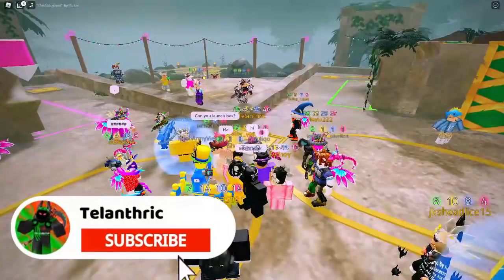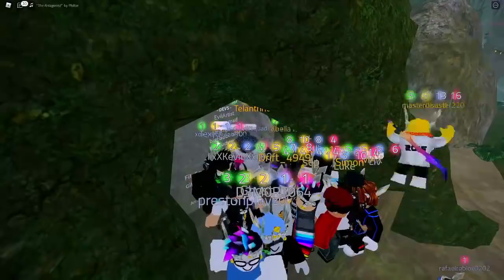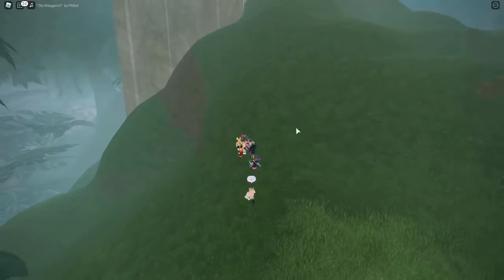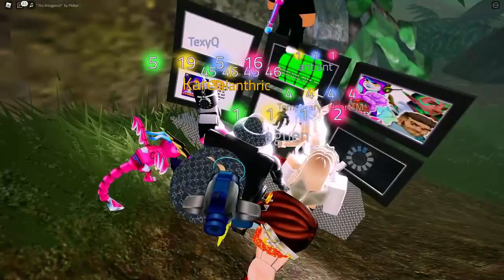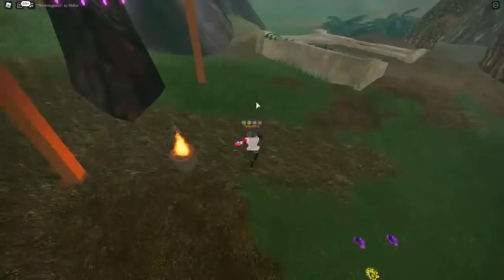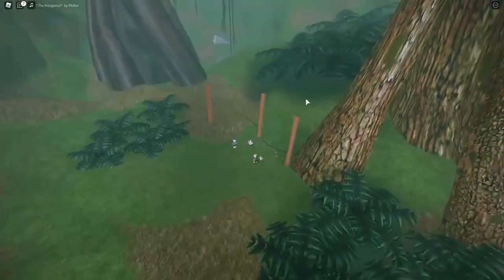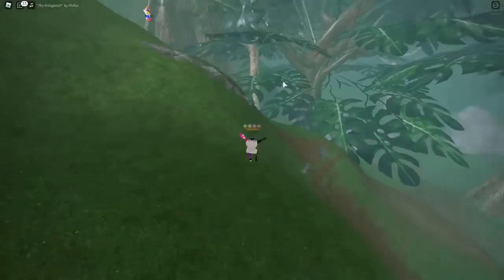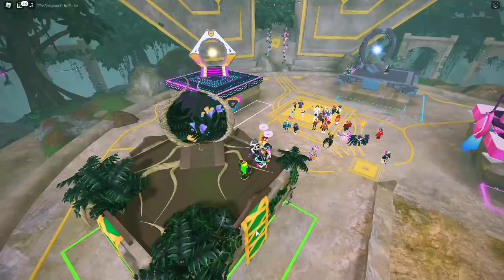[🏆EVENT] SECRETS in the Roblox Metaverse Champions Hub...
I show all secrets in the Roblox Metaverse Champions event hub! There is a computer on a desk, credits area, random stairway, huge towers, and much more!

Comment any more Metaverse Champions Hub secrets you know about!

Roblox Merch!

Roblox Metaverse Champions event final prize (sparks' winner wings) and launcher box prize (valkyrie of the metaverse) have come out today! In this update, they also made it so you don't get teleported to spawn if you go down the main part of the map, so we can explore a very large open area! There are many secrets here, and one new secret at the spawn, and I show them all in this video! Sorry it got delayed even longer, this video was supposed to come out around the time I made the guides on how to get the new items, but I had class, then the Zara Larsson concert started.

This video is: [🏆EVENT] SECRETS in the Roblox Metaverse Champions Hub...